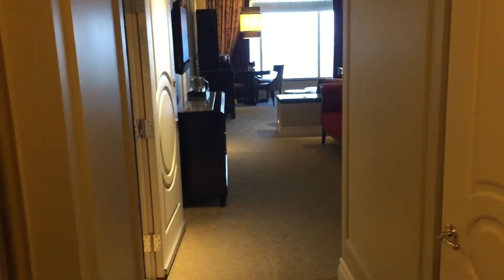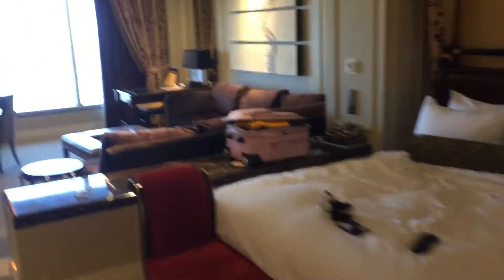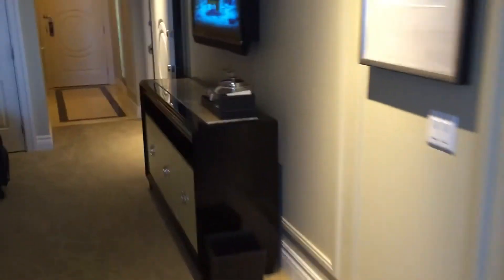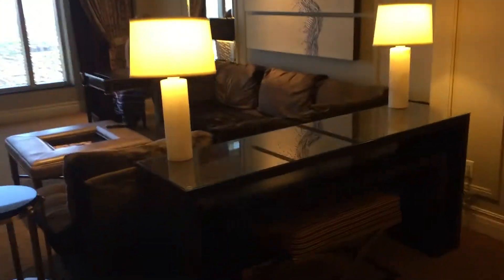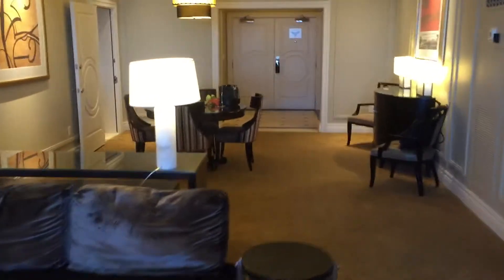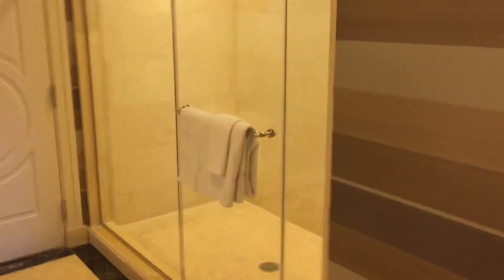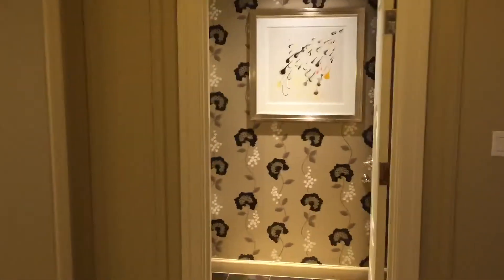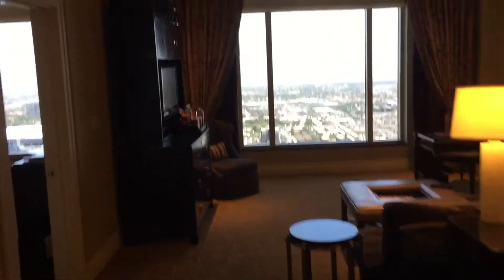Palazzo Suites Las Vegas Bella Suite adjoining the Sienna Suite. Connecting Suites at the Palazzo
Video tour of a Las Vegas suite at the Palazzo hotel and casino. Sienna Suite and Bella suite. Resort suites at the Palazzo Las Vegas. Both the Sienna Suite and the Bella Suite at the Palazzo. Huge bathroom, living room and multiple bathrooms. Luxury in Las Vegas at the Palazzo Hotel on the Las Vegas Strip.